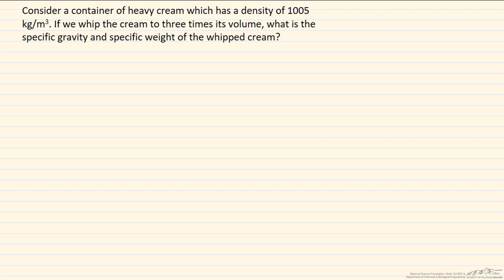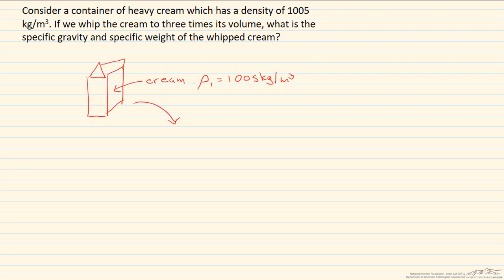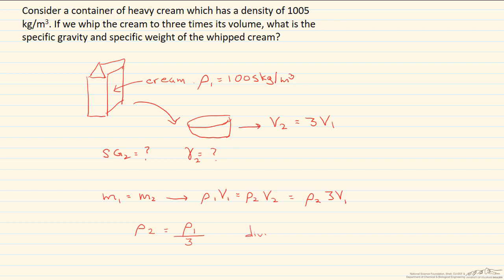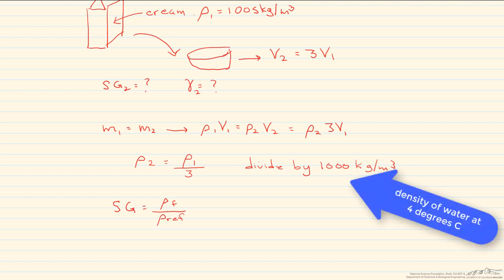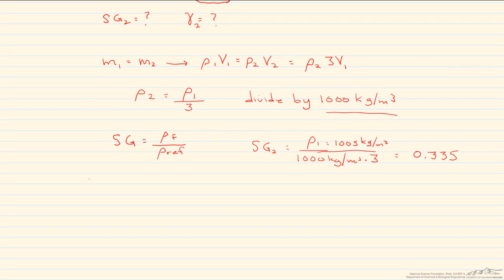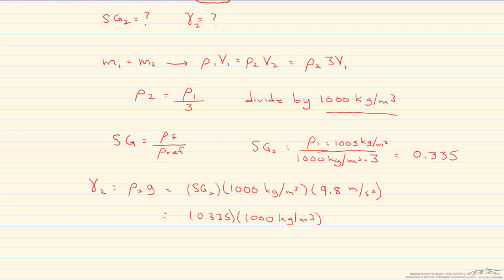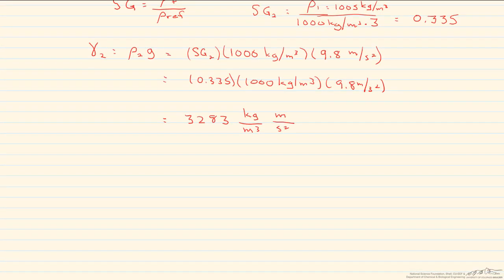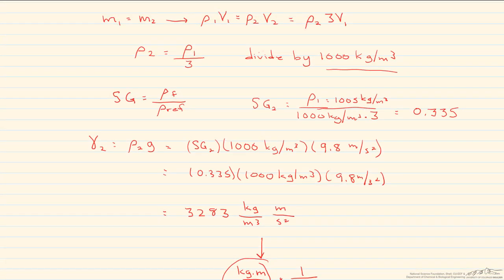Density Example Problem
Organized by textbook Shows how to calculate the specific gravity and specific weight of a fluid using density relationships. Made by faculty at the University of Colorado Boulder, Department of Chemical & Biological Engineering.